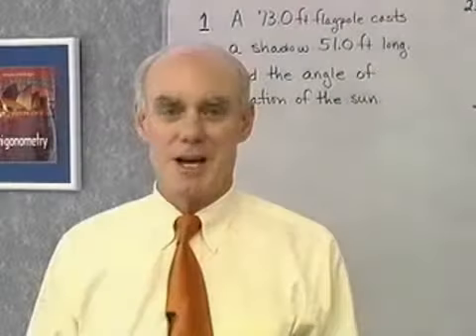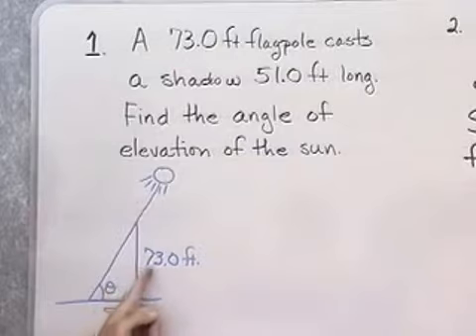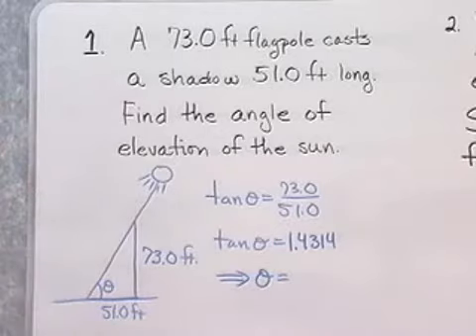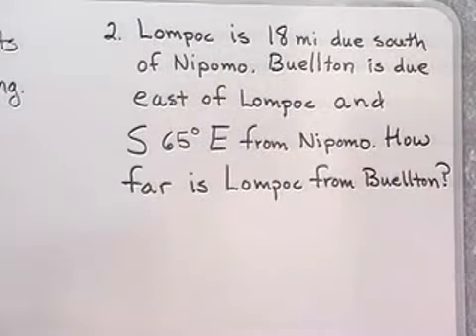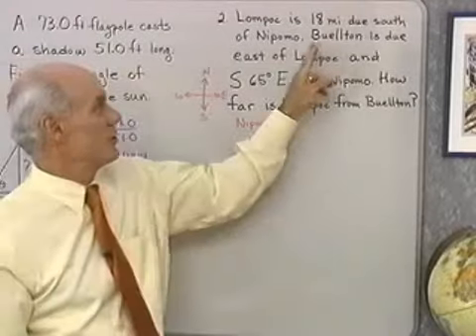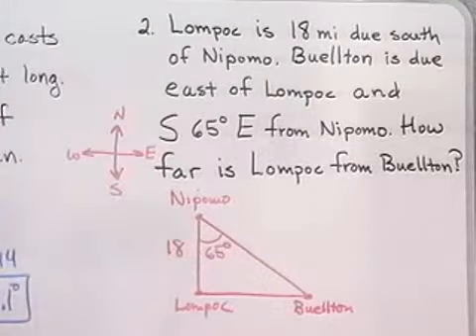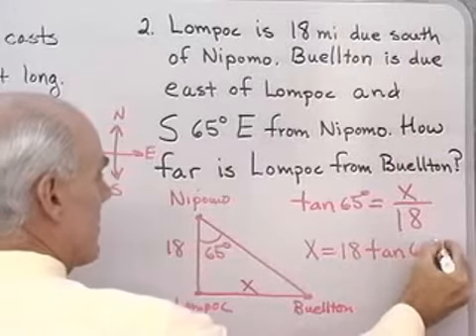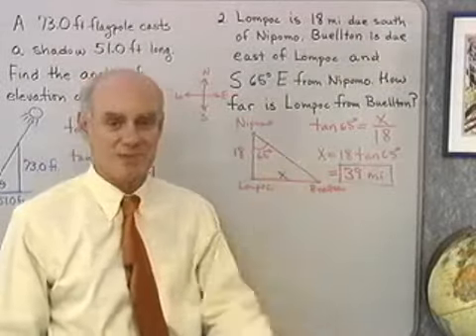mtt 02 04